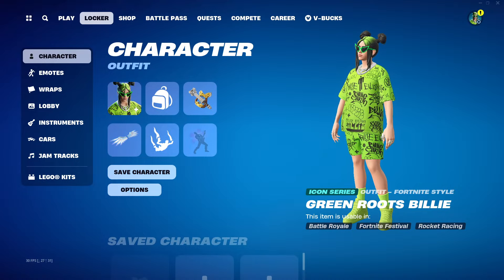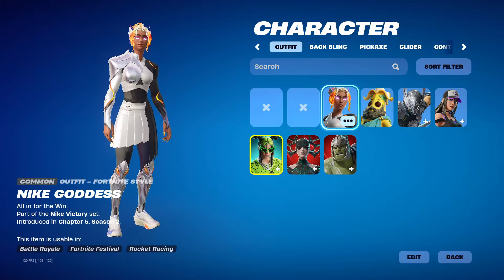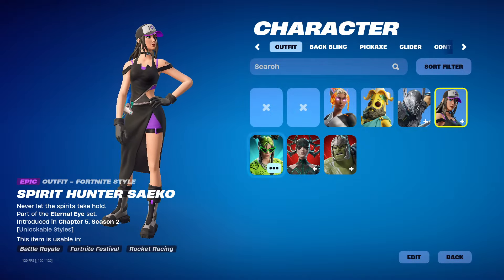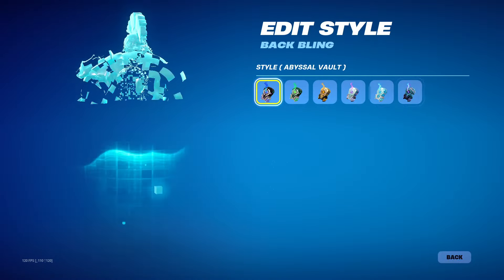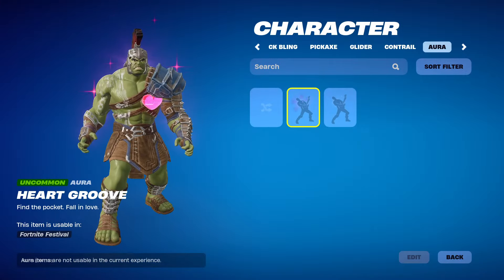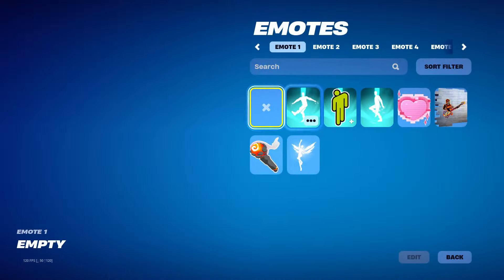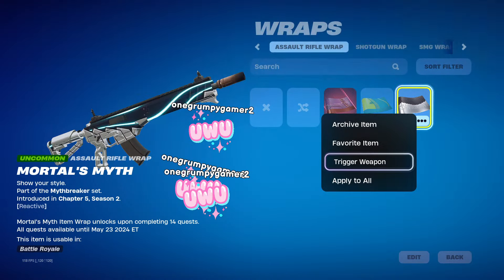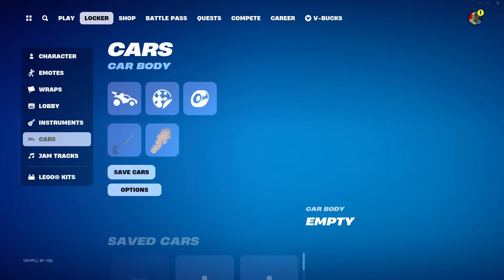NEW Fortnite 29.30 Cosmetics Leaked | Billie Eilish Season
These are every new cosmetic items from the latest 29.30 Fortnite Update!

0:00 Intro
0:19 New Skins
1:46 Back Blings
2:36 Gliders & Auras
3:05 Pickaxes
3:38 Emotes
4:10 Wraps
4:30 Loading Screens
4:38 Music Packs
4:59 Instruments & Outro